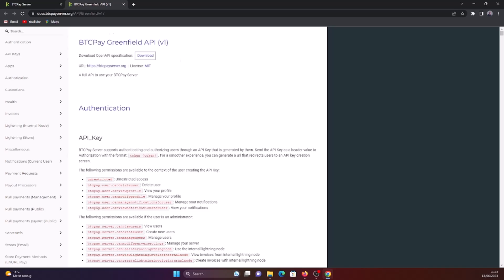BTCPay Server and LNBank development with Dennis Reimann / BTCPrague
In this video we spoke with Dennis Reimann who works in the BTCPay server project and who developed the LNBank plugin, a very powerful tool available as a plugin inside the BTCPay project. Dennis told us also about the Greenfield API which makes available an easy connection between any external application to the BTCPay server itself.

𝐓𝐞𝐥𝐞𝐠𝐫𝐚𝐦 𝐁𝐨𝐭 𝐩𝐞𝐫 𝐚𝐜𝐪𝐮𝐢𝐬𝐭𝐨 𝐕𝐨𝐮𝐜𝐡𝐞𝐫 𝐁𝐢𝐭𝐜𝐨𝐢𝐧

𝗠𝗮𝘀𝘀𝗶𝗺𝗼 𝗠𝘂𝘀𝘂𝗺𝗲𝗰𝗶 𝗯𝗮𝗰𝗸𝗴𝗿𝗼𝘂𝗻𝗱
Massimo Musumeci ha un master in fisica ottenuto nel 1997 e si occupa di ricerche su Bitcoin, Sicurezza e Privacy presso la Denali Sàrl di Neuchâtel, Svizzera.